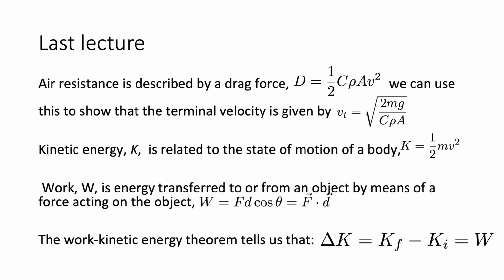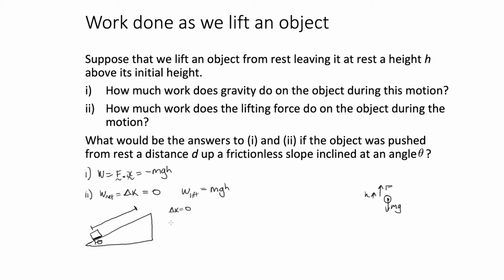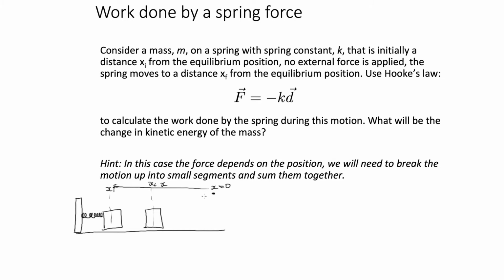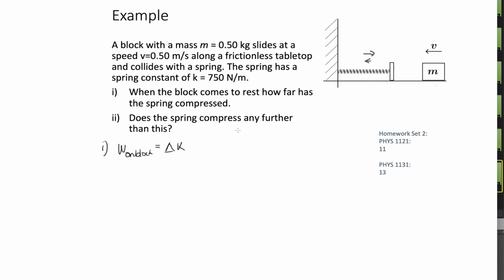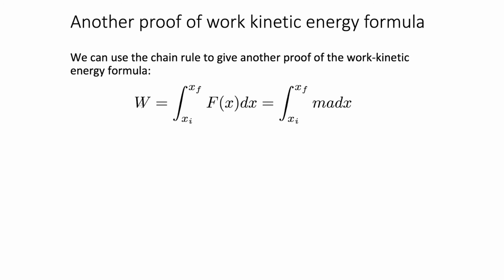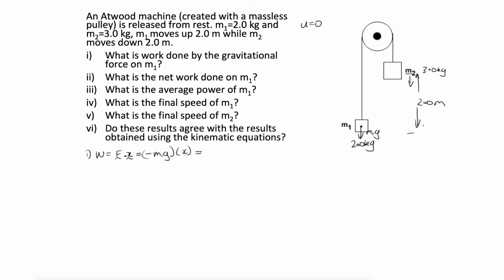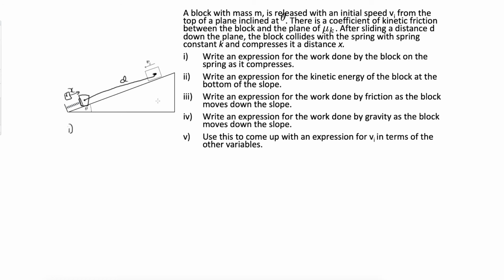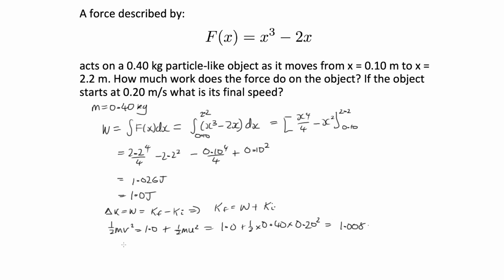Mechanics Lecture 9 2019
In this lecture we look at how to calculate the work done by the gravitational force close to Earth, a spring force and a general force.